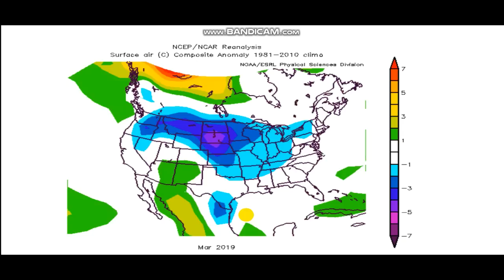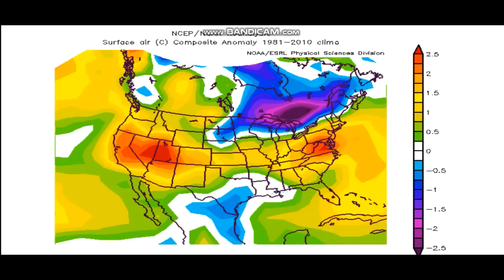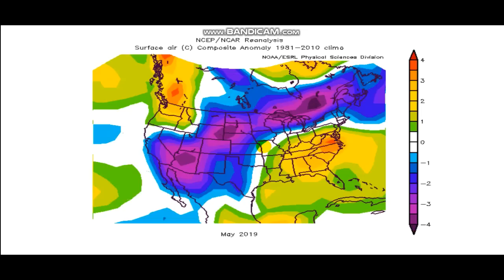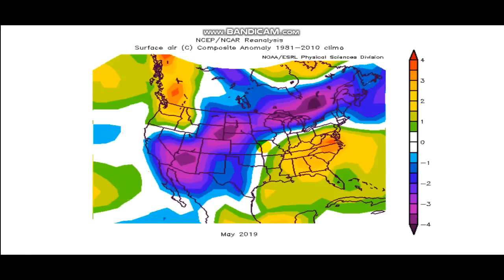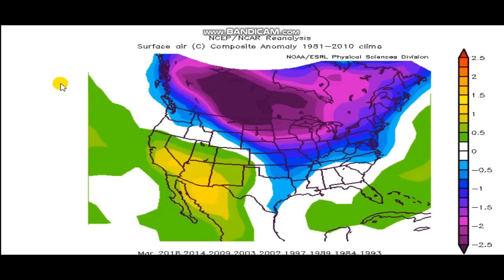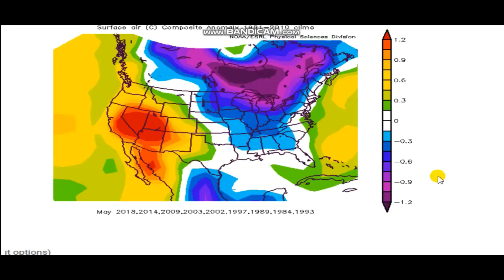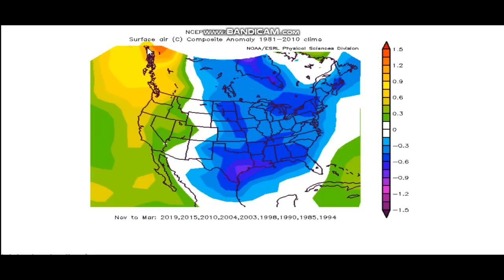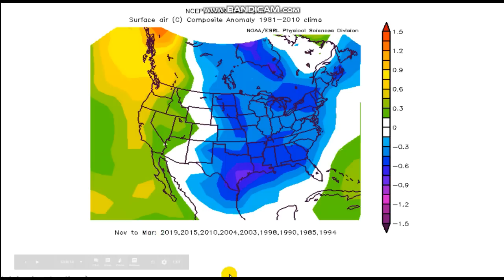Why This SPRING'S Cold Weather Indicates A Cold/Snowy Winter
Hello everybody! It may seem repetitive but this time around this "Analog video" is about the impacts of spring on winter NOT summer. Hope you enjoy(ed) the video!